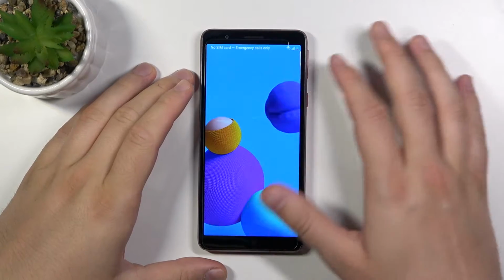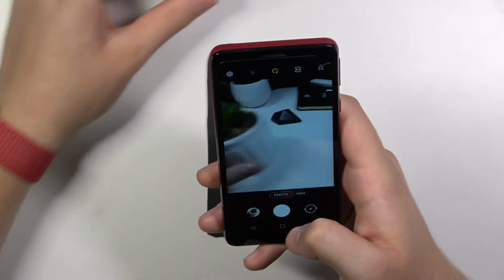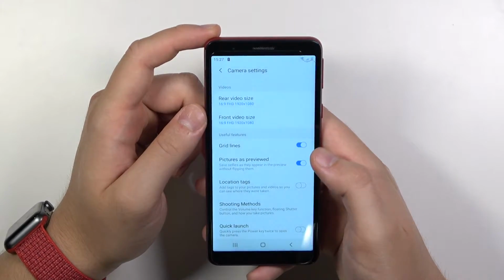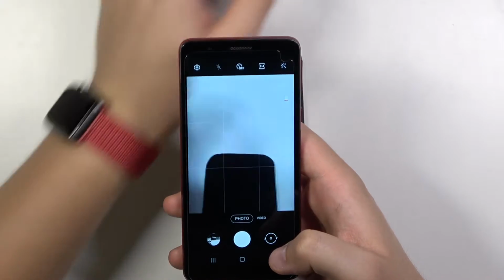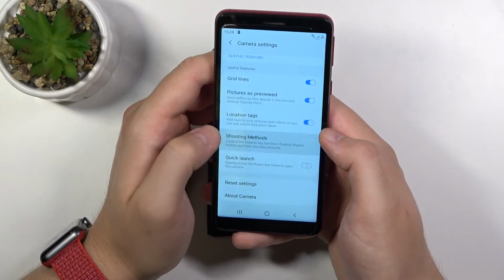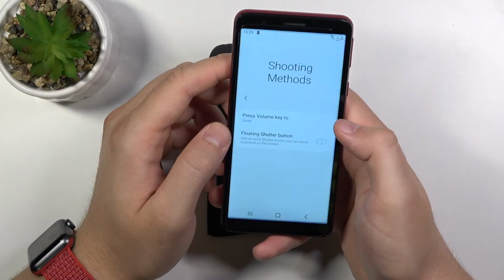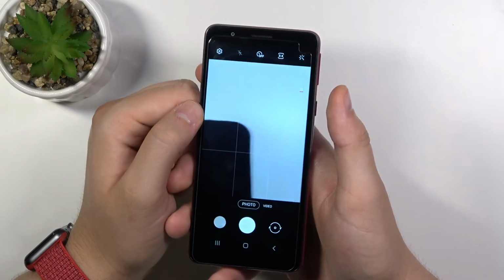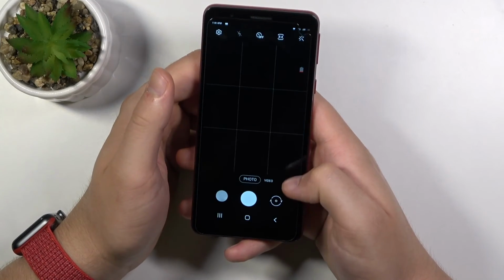Camera Top Tricks in SAMSUNG Galaxy A3 Core – Find Best Camera Features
If you’d like to improve the usage of camera in your SAMSUNG Galaxy A3 Core, then here we are coming with help! In this tutorial we would like to share with you how easily you can perform all the best camera tricks in your camera. We’ll show you the most useful features which will allow you to take perfect, well planned photos with cool effects added. So let’s follow all shown tricks and improve the usage of the camera.

How to find camera features in SAMSUNG Galaxy A3 Core? How to use camera features in SAMSUNG Galaxy A3 Core? How to enable camera features in SAMSUNG Galaxy A3 Core? How to find camera best options in SAMSUNG Galaxy A3 Core? How to open camera best features in SAMSUNG Galaxy A3 Core?